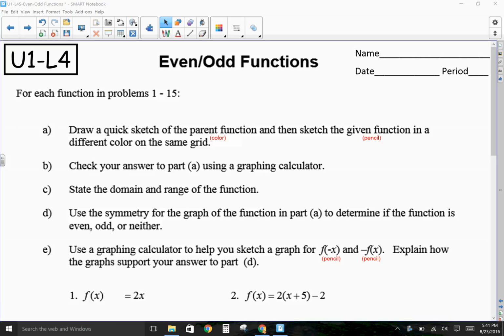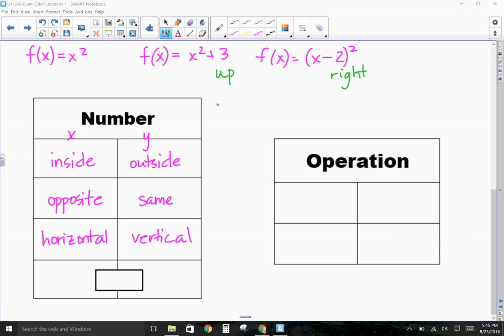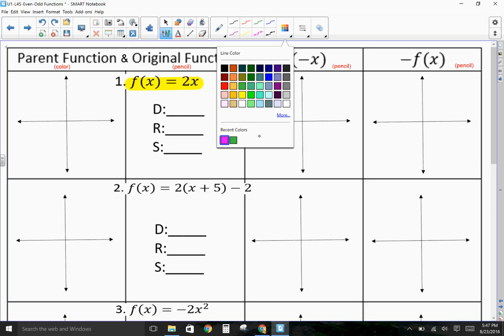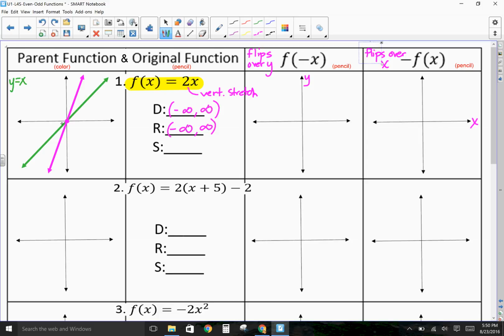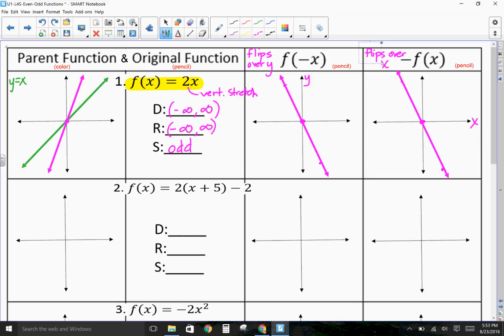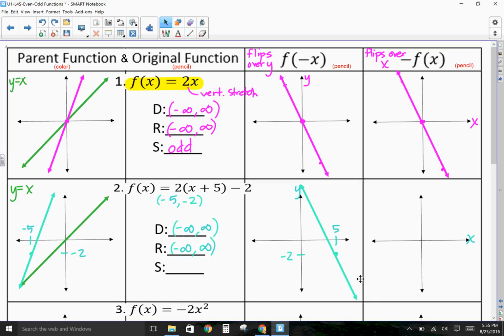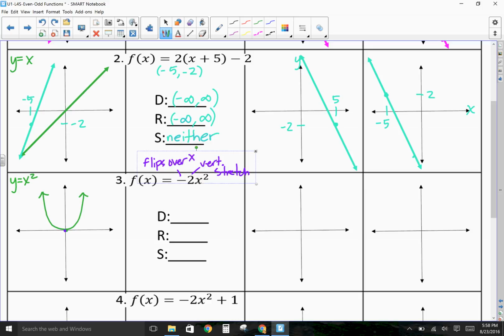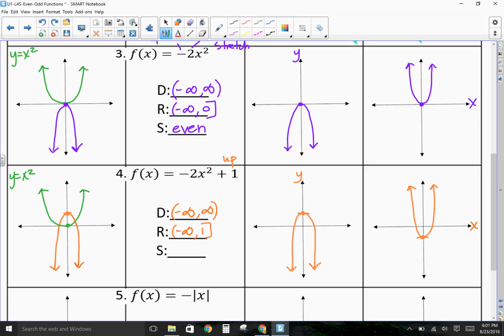U1 L4 Even and Odd Functions